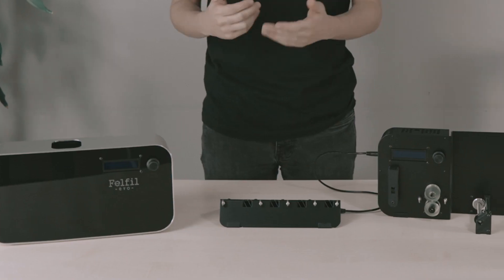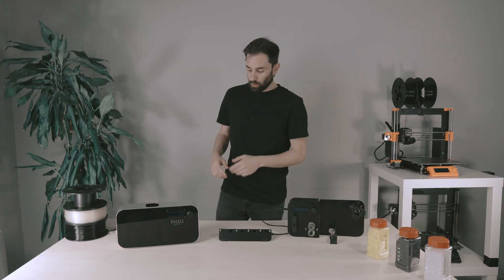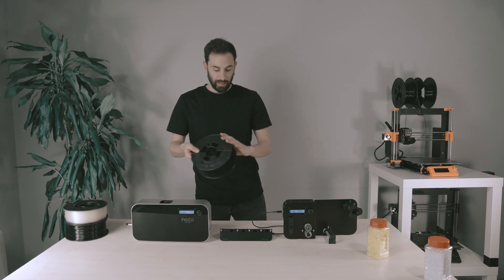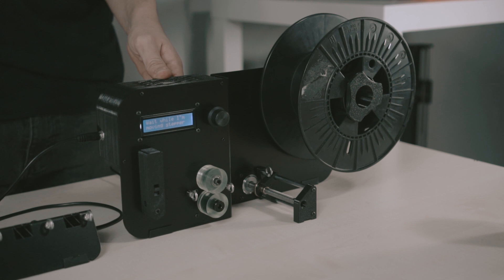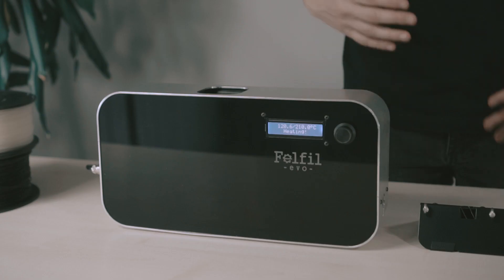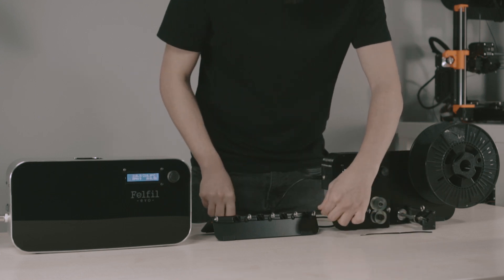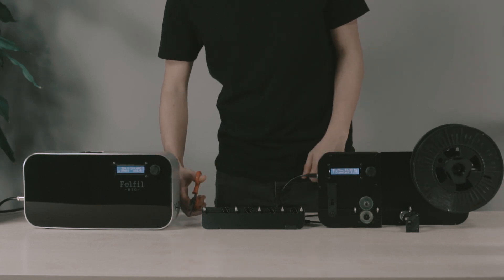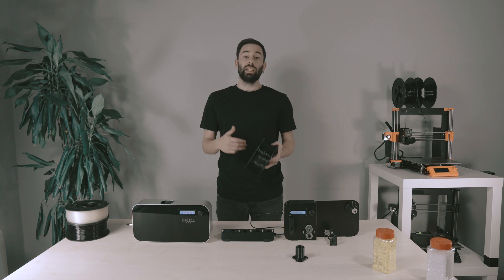Discover Felfil Filament Extrusion System - Make Your 3D Printing Filament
Felfil System allows you to make 3D printing filament in just a few steps, starting from plastic waste or old prints. Watch the video and learn how to use it to extrude 3D printing filament on your desktop!